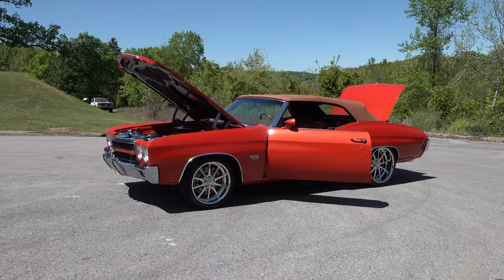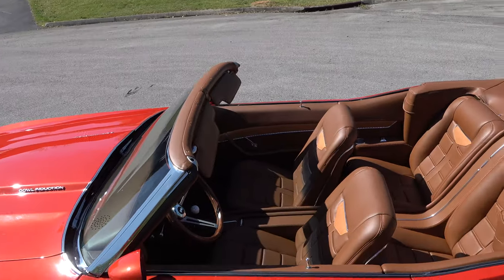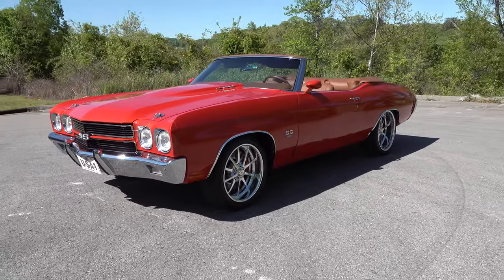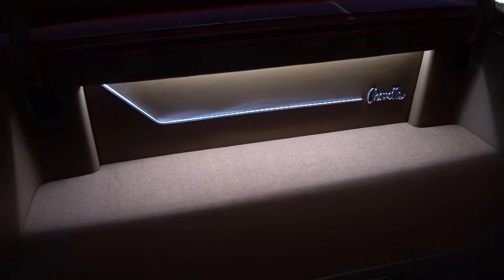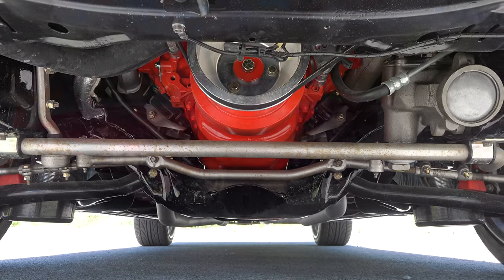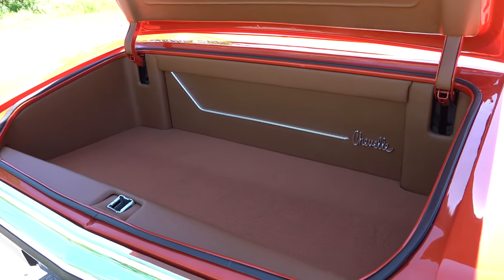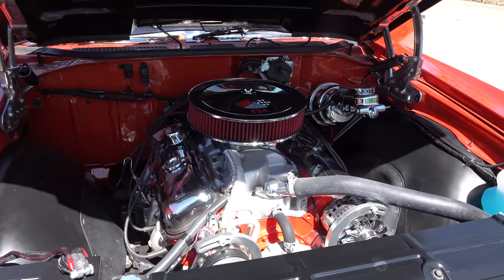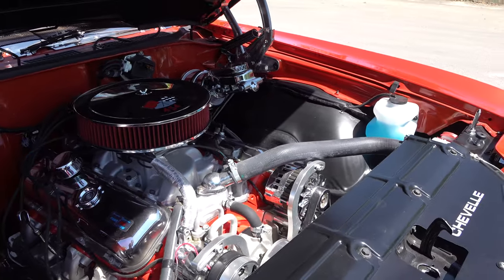1970 Chevrolet Chevelle SS 454 Convertible Steve Holcomb Pro Auto Custom Interiors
In this video I stop by Steve Holcomb Pro Auto Custom Interiors just as they are finishing up this 1970 Chevrolet Chevelle SS 454 Convertible...A lot of the stuff I shoot videos of out at Steve Holcomb Pro Auto Custom Interiors is a high end custom or restoration...Make no mistake this 1970 Chevrolet Chevelle SS has had some serious upgrades made to it...But not a lot of changes from what it looked like from Chevrolet back in 1970...Covered in either a red with a lot of orange...Or orange with a lot of red in it paint color...I don't think it's a stock color...But this 70 Chevelle wears it well...Wheels are always a personal choice and no one set will please everyone...I'm good with the ones this 1970 Chevelle wears..Stance is not stock...Little lower. Still a very usable drive height...Under the hood the 454 big block has been cleaned up but still what you would expect to see. This 70 Chevelle SS now has a all custom convertible top and all leather custom interior installed by Steve Holcomb Pro Auto Custom Interiors of course that has taken this nearly stock 1970 Chevrolet Chevelle SS 454 to the next level..I'm a big fan of this generation Chevrolet Chevelle and this one is just about perfect for laying the top down and cruising the coast..Check it out!!